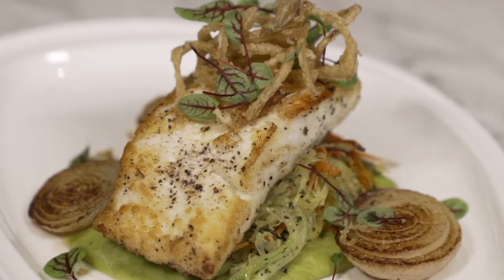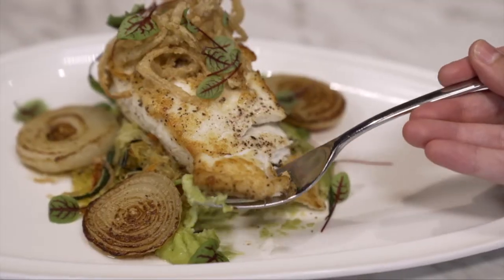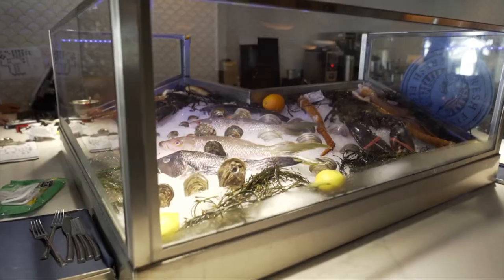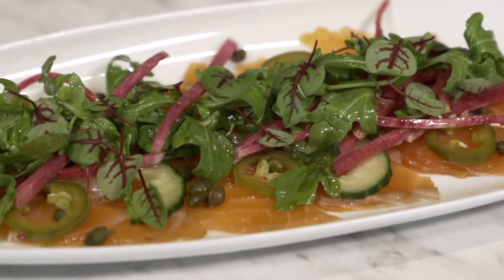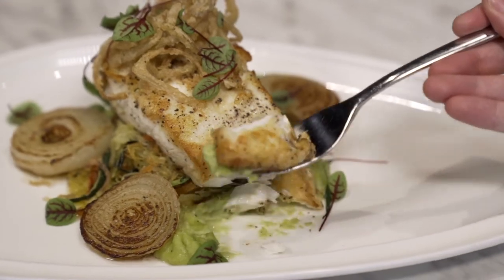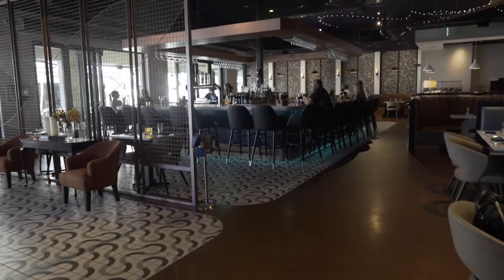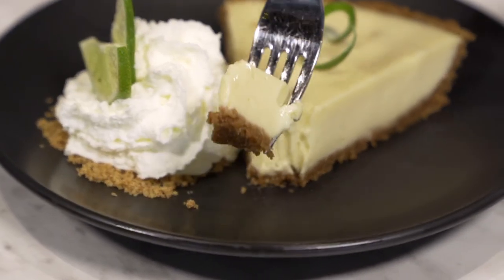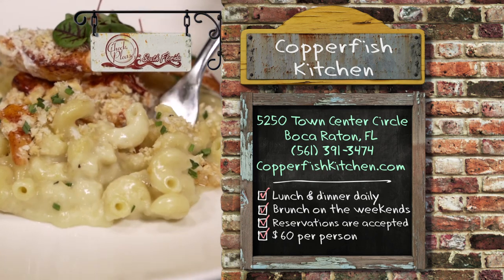Copperfish Kitchen | Check, Please! South Florida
We review Copperfish Kitchen in Boca Raton!